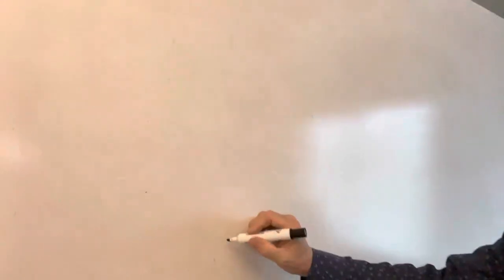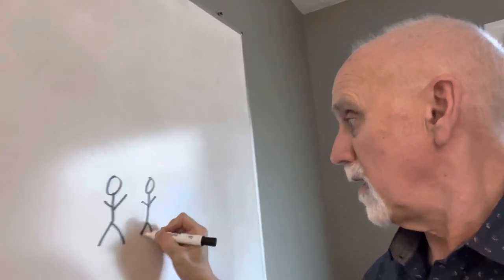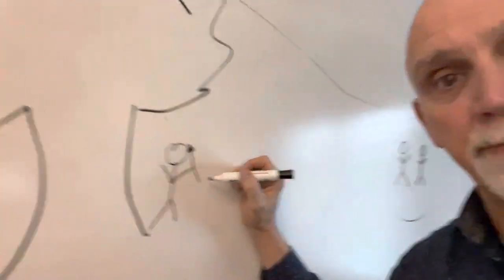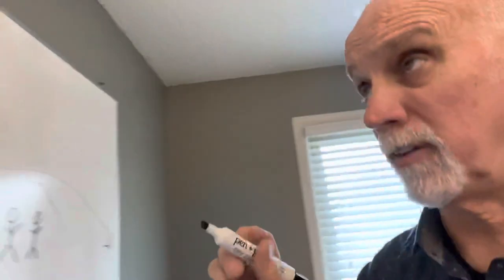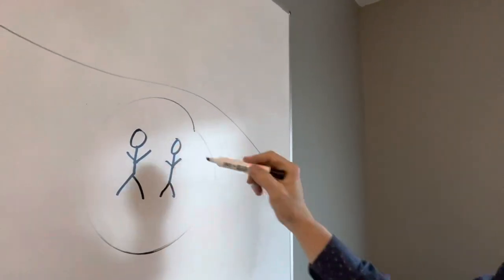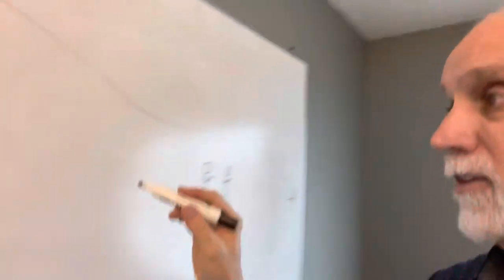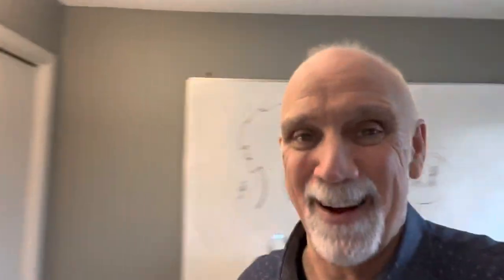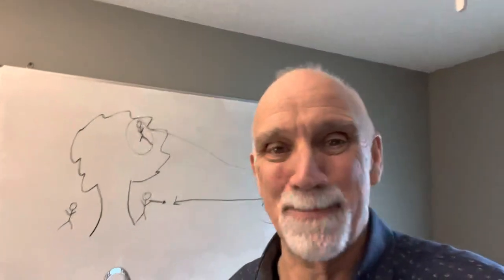Tree video for Leadership Board